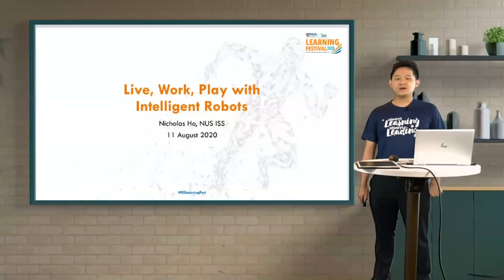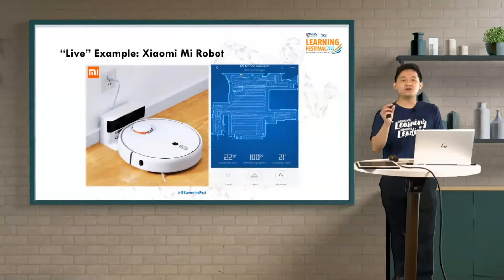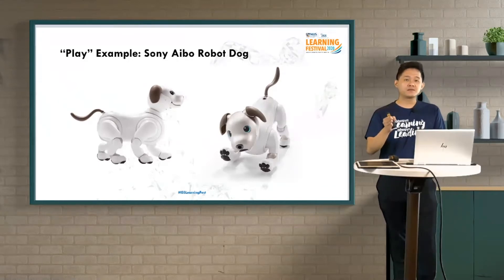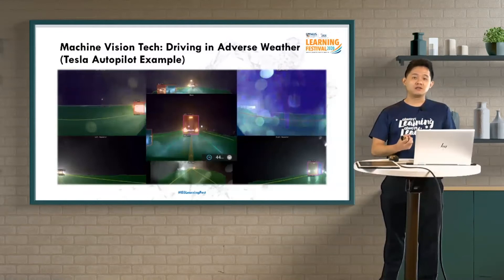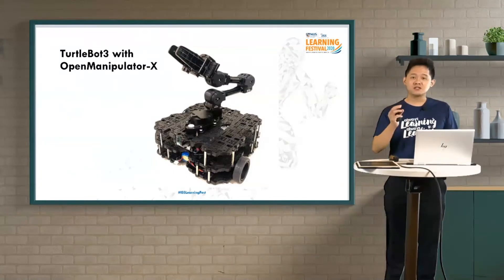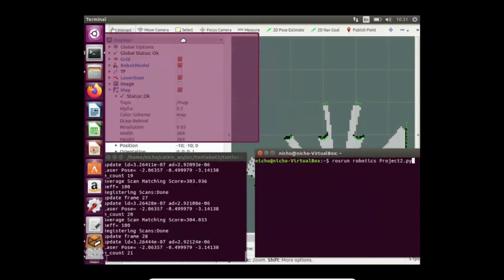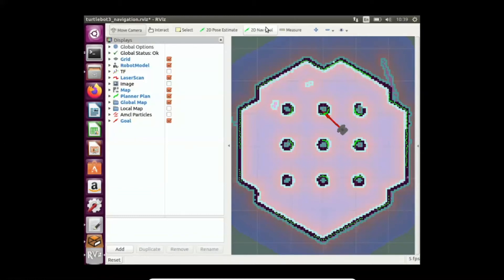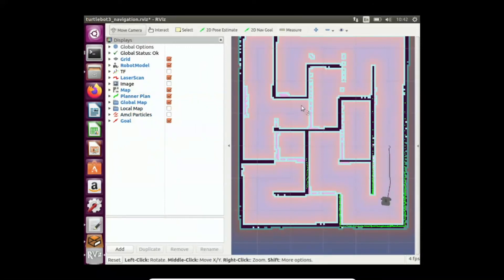Day 1: Live, Work, Play with Intelligent Robots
Intelligent robots will be part of our daily lives, as many businesses and nations are gearing towards automation to generate revenue, save lives and enhance their competitive edge. Their application range is almost unlimited, be it to improve factory production and logistical operations; to reduce/eliminate the amount of human involvement in transportation, to help housewives in their domestic work, to enhance security measures, to aid surgeons in the operation room, to increase entertainment options such as Robot Wrestling and Soccer, to aid in hotel room services and more. This session will give a summary of current interesting applications, futuristic applications that has not been widely adopted yet and relevant state-of-the-art technologies, ending off with a short demonstration on autonomous robots (particularly the TurtleBot3).

Speaker: Dr Nicholas Ho

Ready for more in-depth learning?
Or stack up, at your own pace with the Stackable Graduate Certificate Programme in Artificial Intelligence